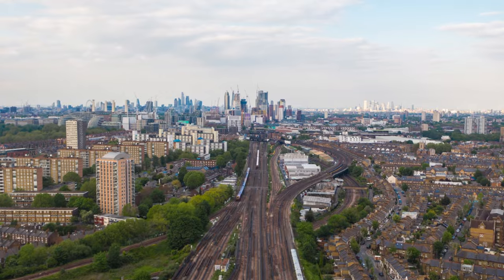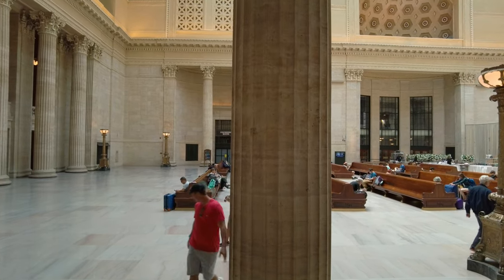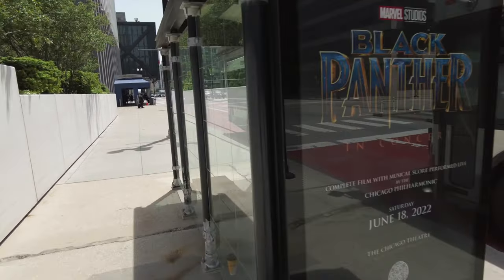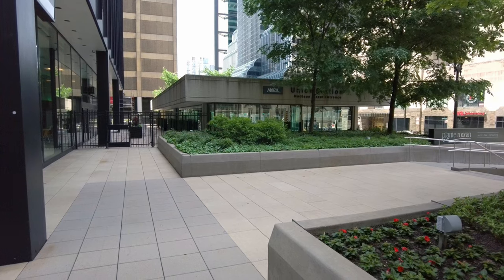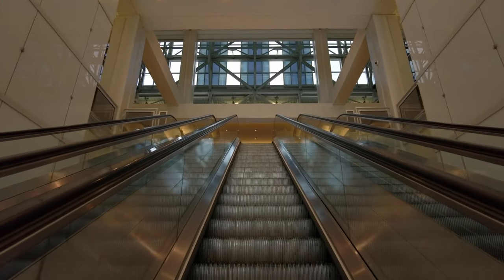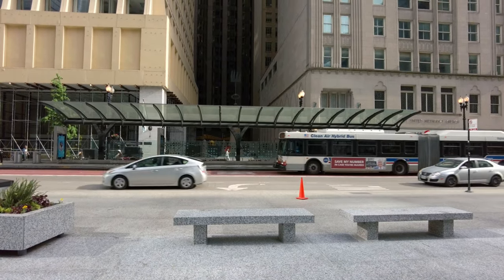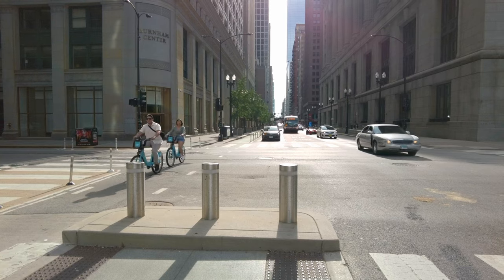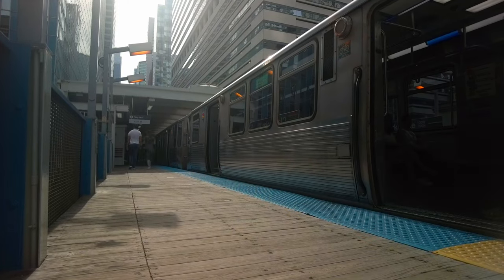Train stations done right? Chicago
With such an old transit system what could Chicago have to teach us about making and maintaining transit stations? From new bus terminals, dedicated lanes for bikes, pedestrian signalization, station comfort and beyond. The windy city has a lot going on in its stations